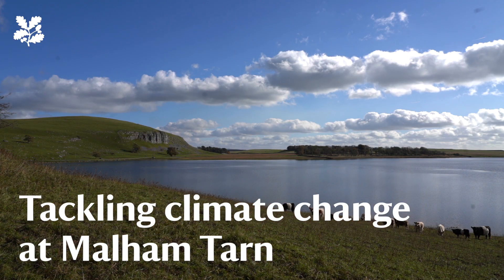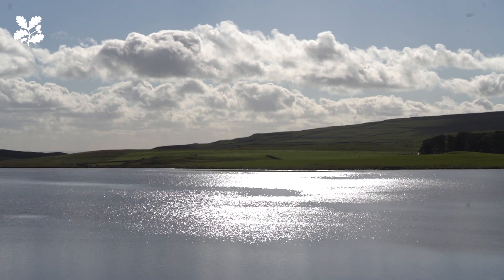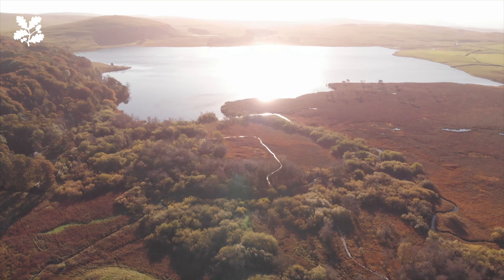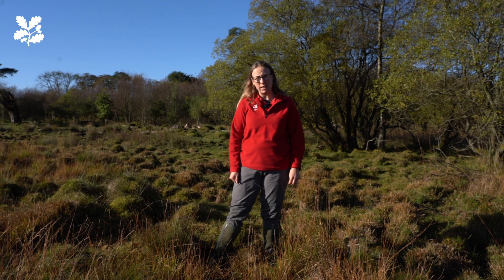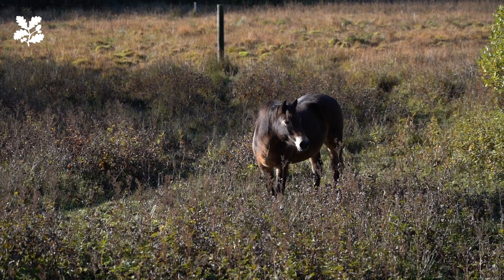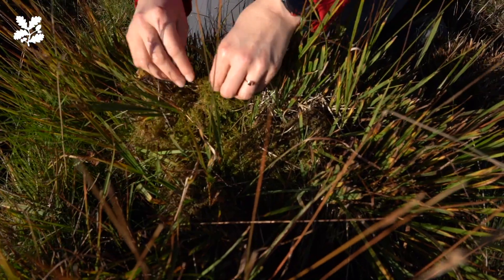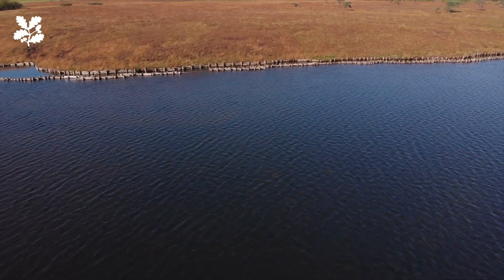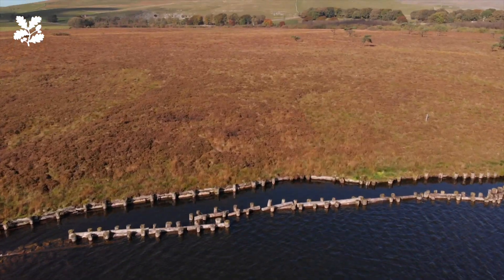Protecting fragile habitats at Malham Tarn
At first glance, Malham Tarn in the Yorkshire Dales is a place where nature is booming. This landscape of blanket bogs, deep peat, ponds, grassland, and woodland attracts a variety of wildlife, including butterflies, birds, and rare plants. The area’s unusual alkaline and acidic conditions and mineral-rich lake help nature thrive. In addition, the peatland stores carbon and nurtures rare plants such as insectivorous sundew and several species of sphagnum moss.

But this delicate and complex network of habitats is particularly vulnerable to climate change. Prolonged dry spells and heavy rain are eroding peat, damaging stone walls and restricting access. From introducing grazing ponies that support the growth of sphagnum moss to putting wave breakers in the tarn, several measures have been taken to protect the area against the worst effects of climate change. Watch this video to find out more about how the National Trust is caring for this special landscape so it can be enjoyed by future generations.

For more on how the National Trust is tackling climate change at the places in its care

We protect and care for places so people and nature can thrive.
Everyone can get involved, everyone can make a difference. Nature, beauty, history. For everyone, for ever.